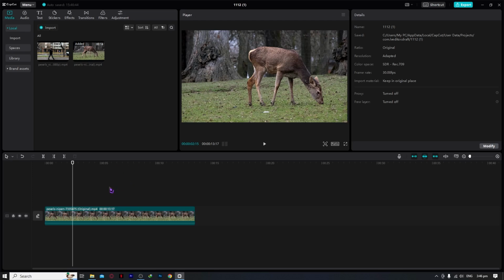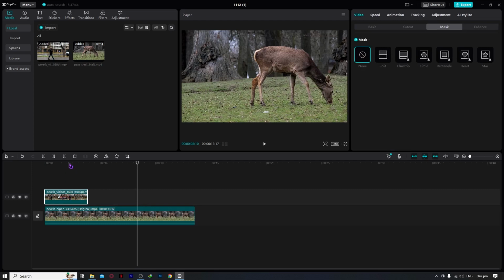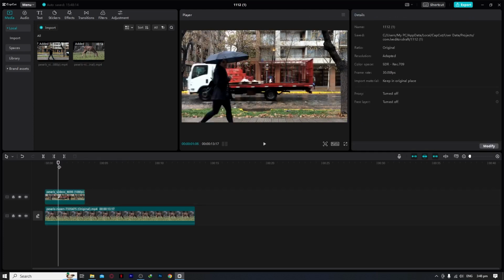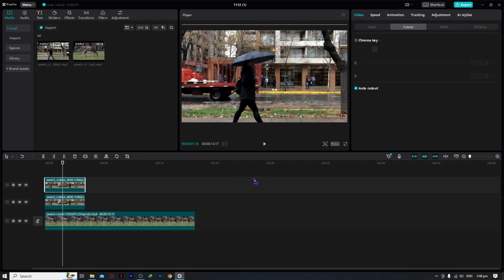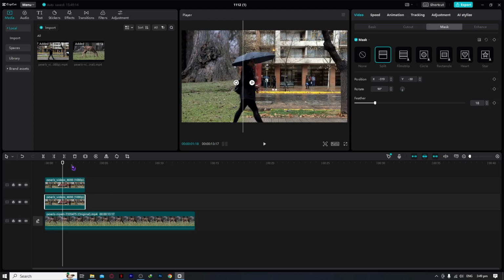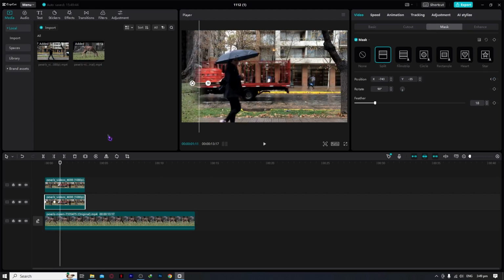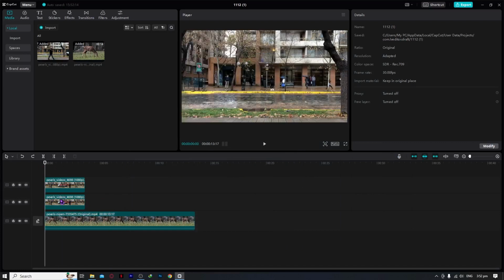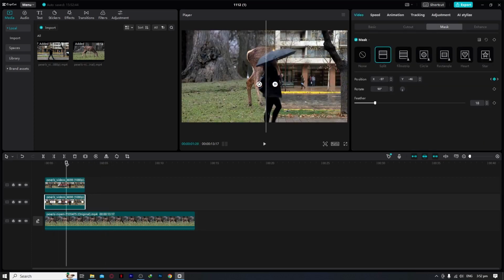How to Use Masking for Cool Effects in CapCut | CapCut Tutorial (2027)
Want to create stunning visual effects in your videos? CapCut’s masking feature lets you blend and layer clips creatively for unique transitions and effects. This tutorial will guide you on how to use masking to enhance your videos with professional-looking effects.

In this tutorial, you'll learn:
How to access and apply the masking feature in CapCut.
Step-by-step instructions for creating cool masking effects.
Tips for combining masking with other editing techniques for dynamic visuals.

Create magic—follow these steps to use masking for cool effects in CapCut!